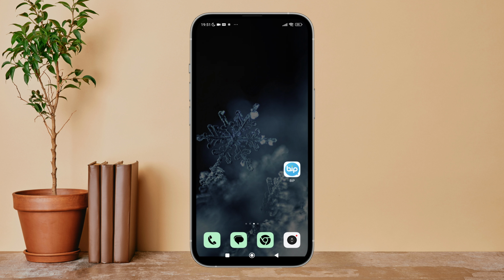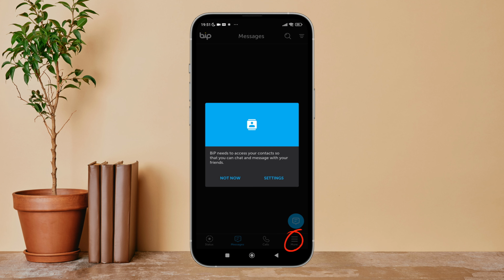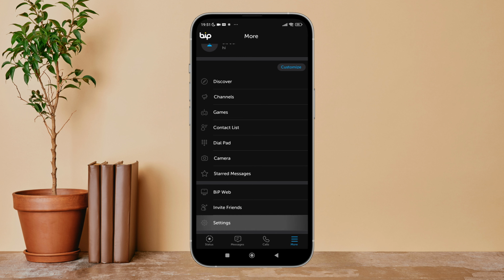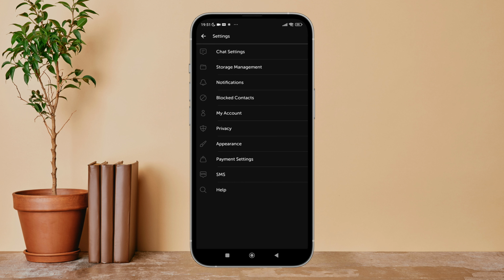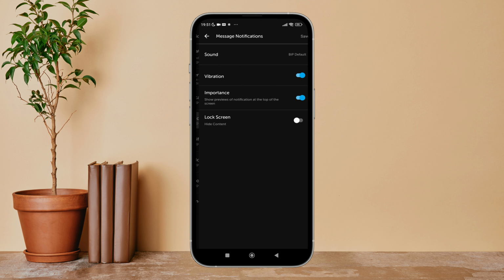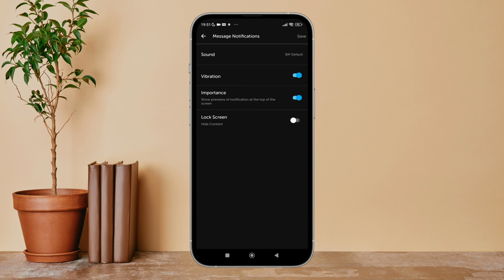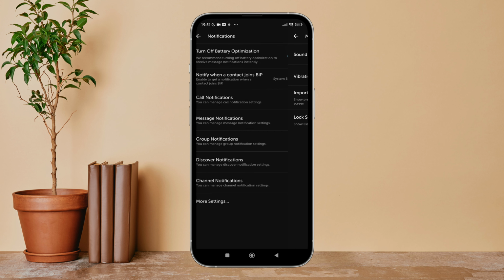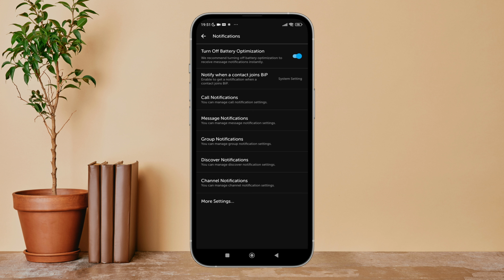Turn On Lock Screen Of Message Notification On Bip. |Technologyglance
Learn how to turn on lock screen notifications for messages on BiP and stay updated at a glance! In this tutorial, we'll guide you through the steps to enable lock screen notifications, ensuring that you never miss important messages on BiP even when your device is locked. Whether you want to quickly glance at message content or stay informed without unlocking your device, we'll show you how to customize this setting on BiP. Watch now to optimize your notification experience on BiP!